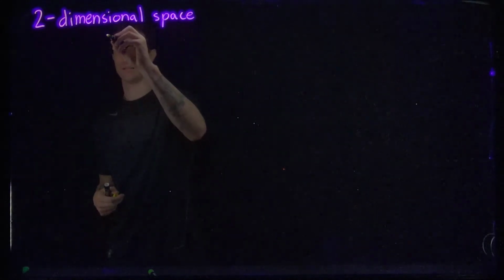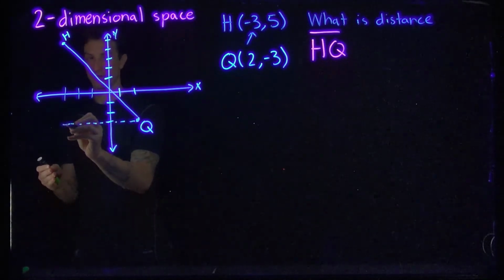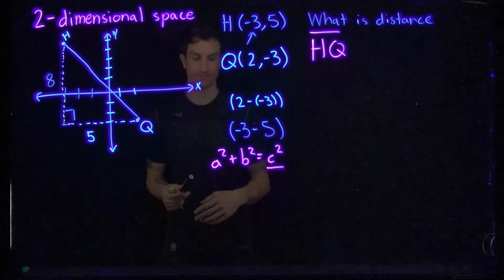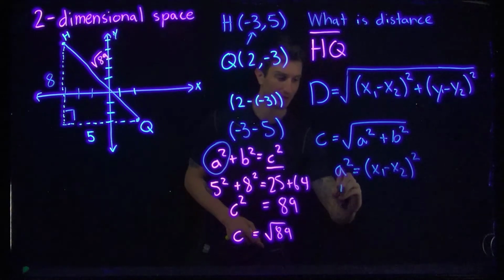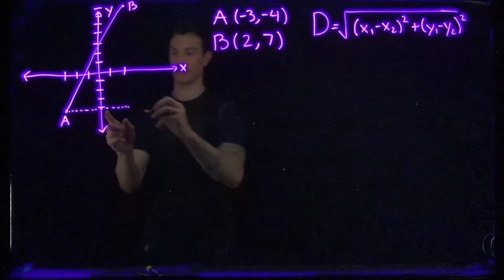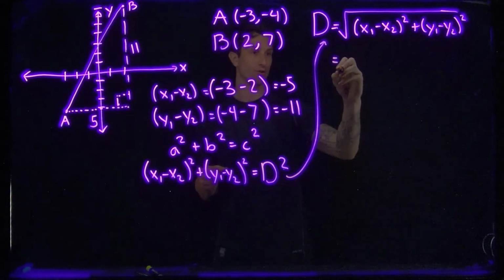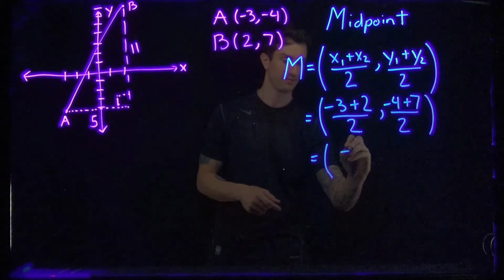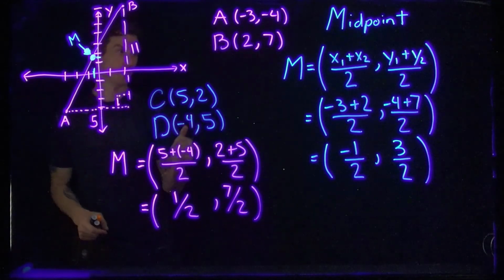College Algebra : Distance and Midpoint in Two Dimensions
Video walks through connection between the pythagorean theorem and the distance formula as well as the midpoint formula.

0:00 - Intro / Distance Example 1

9:20- Distance Example 2

15:45 Midpoint Example